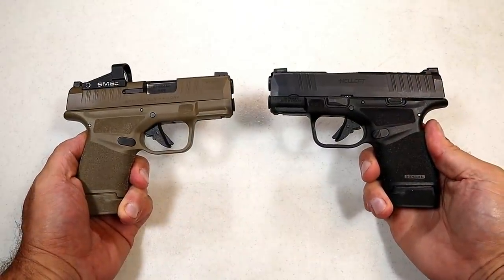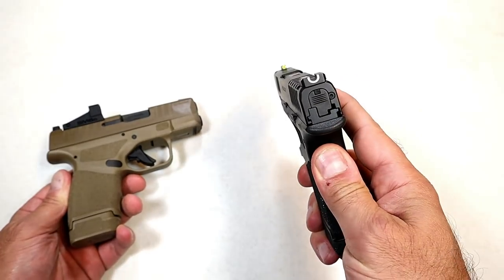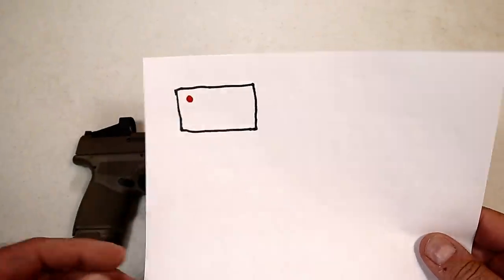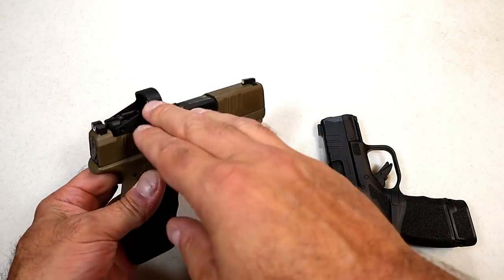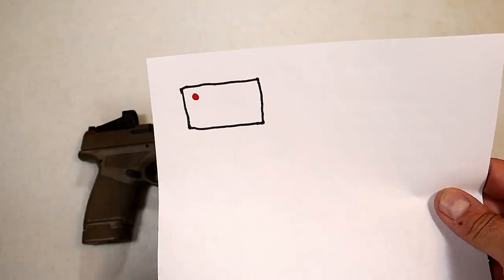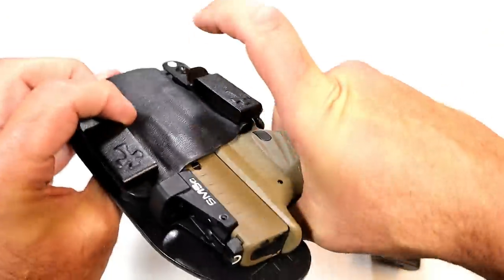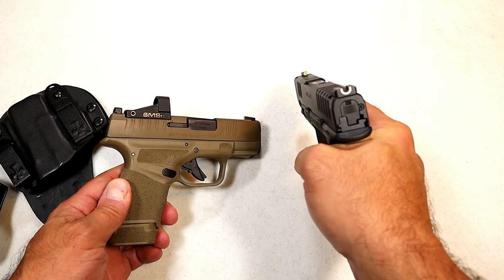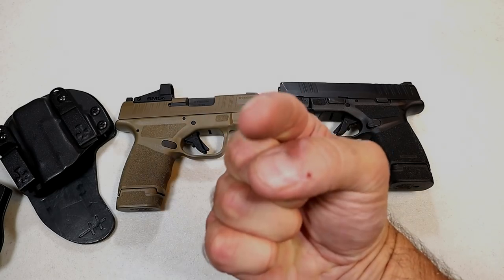Red Dot VS 3-Dot Sights on Pistols (Pros & Cons) - TheFirearmGuy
This review is about Red Dot VS Iron Sights on Pistols (Pros & Cons). There are advantages and disadvantages with red dots on pistols. I discussed my experiences using a red dot versus pistol iron sights. I feel this is an individual thing. Red dots are not for everyone. However, once settled into a red dot on a pistol, it sure is easier. Especially with those who have vision issues.